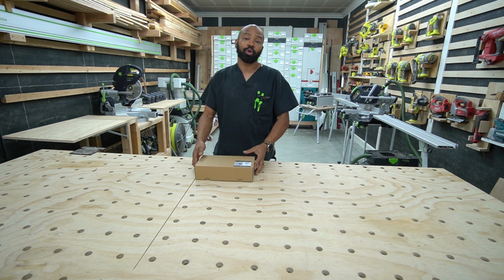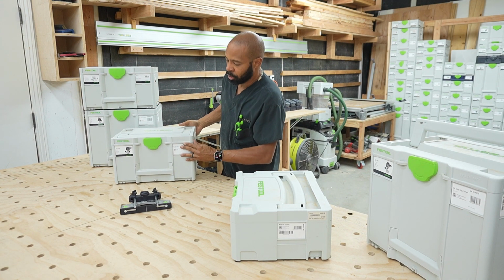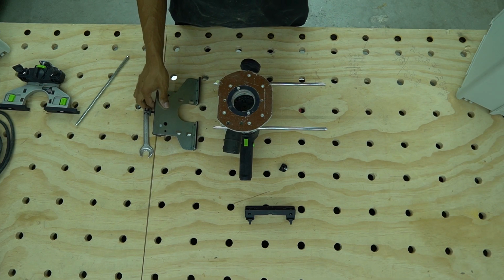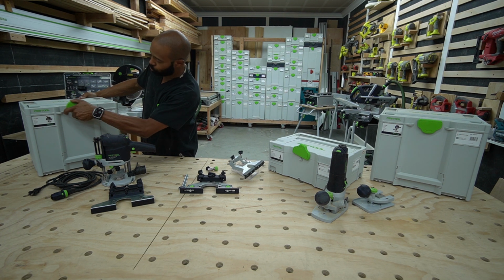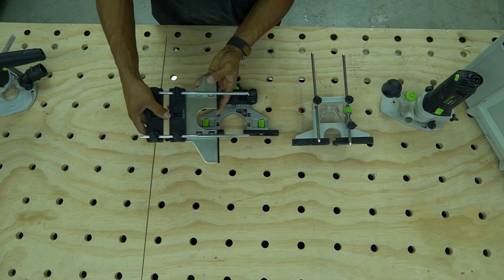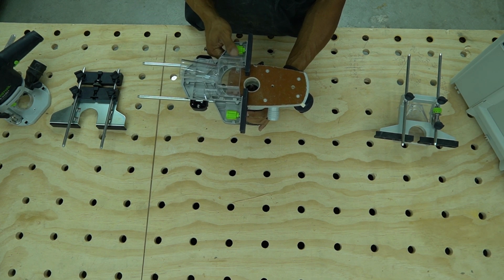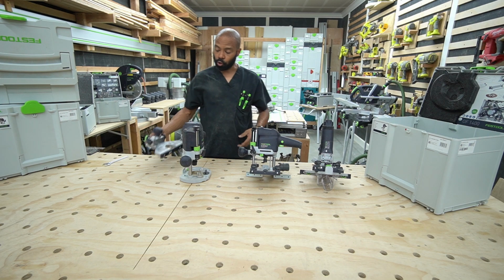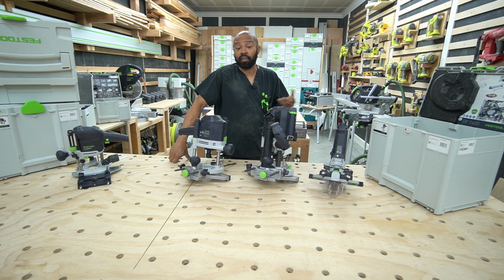Festool SA OF 1010 MFK Edge Guide Unboxing Overview And Comparison